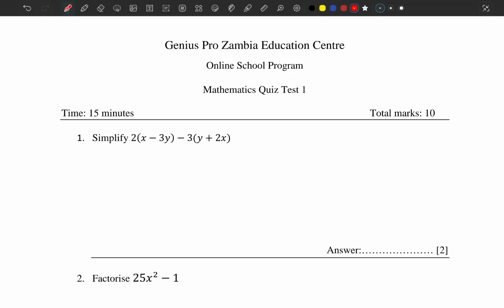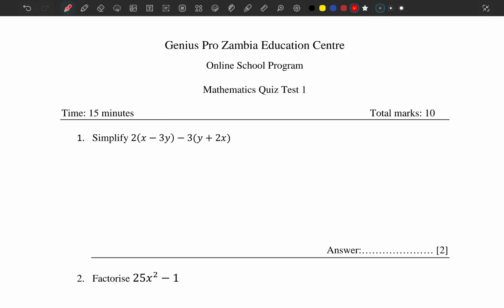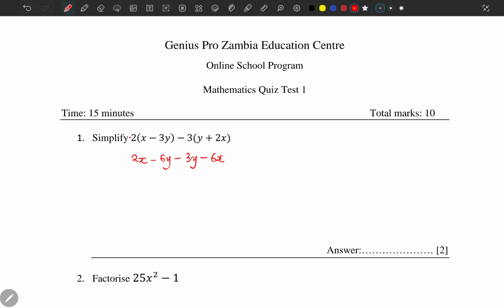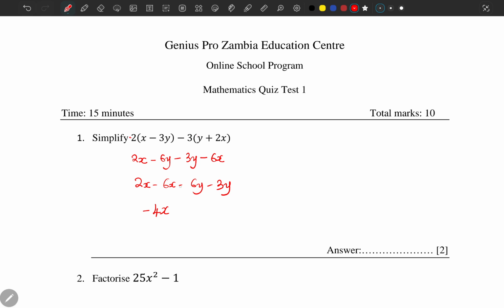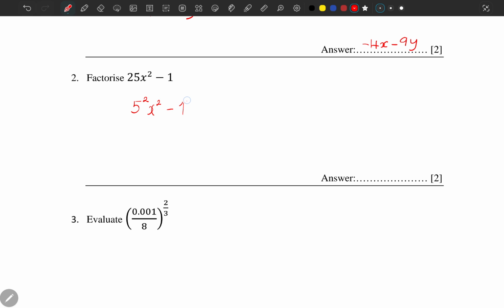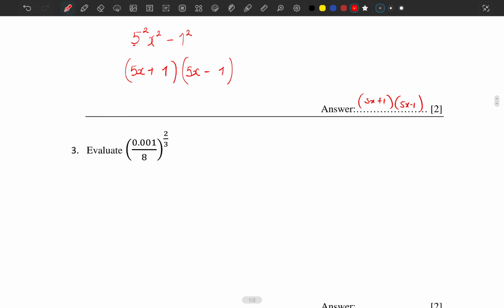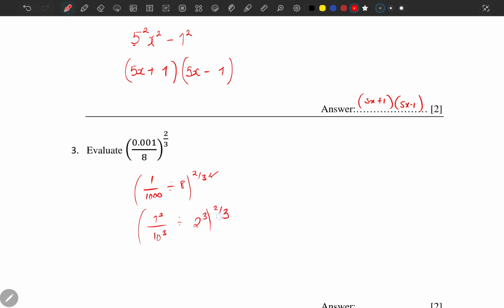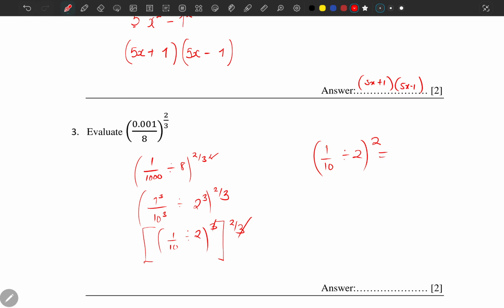Mathematics Quiz Test 1